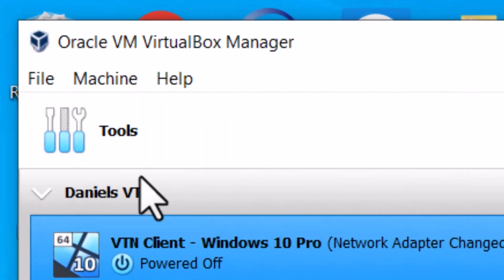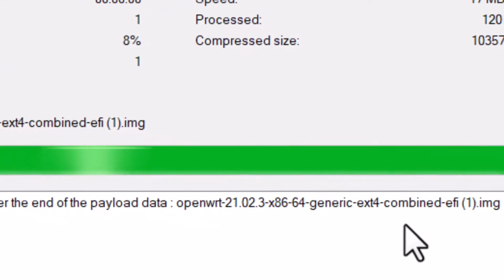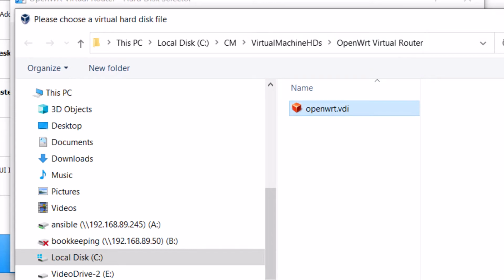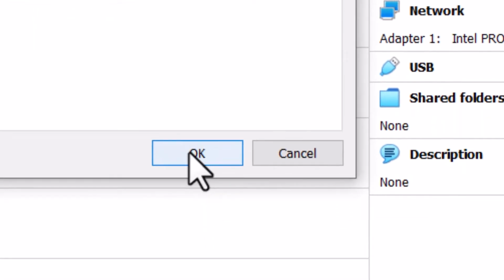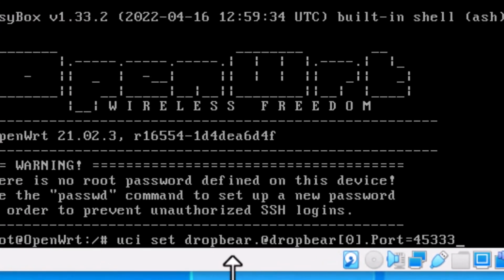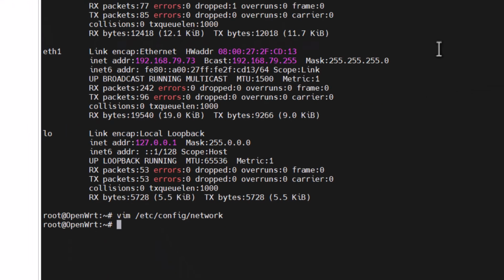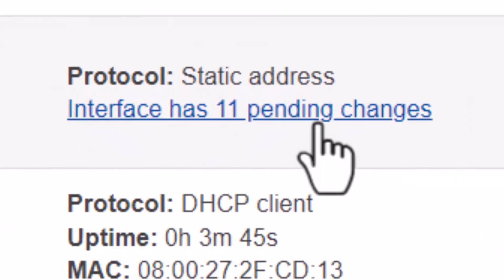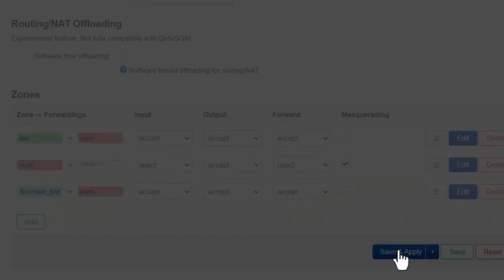OpenWrt on VirtualBox - Create One or More Virtual Sub-Nets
This video aims to bring together all the pieces of the puzzle - Firewall, SSH, Internet and multiple sub-nets if desired. I will try to demonstrate in the simplest possible terms how things are connected and what makes them work.

Commands used in this video can be copy / pasted below in your project:

* set PATH=%PATH%;"C:\Program Files\Oracle\VirtualBox"
* Vboxmanage convertfromraw --format VDI openwrt-21.02.3-x86-64-generic-ext4-combined-efi.img openwrt.vdi
* vboxmanage modifymedium openwrt.vdi --resize 512
* uci set dropbear.@dropbear[0].Port=XXXXX uci commit dropbear
* uci commit dropbear
* /etc/init.d/dropbear reload
* uci set network.lan.ipaddr=192.168.XX.1
* uci commit && reboot

00:00 Introduction
00:43 Add A 2nd VirtualBox "Host Network" on .60 subnet
02:08 Create OpenWRT VM - Includes Creation of OpenWRT VDI
07:32 Setup OpenWRT VM Network Settings Tabs
10:33 Start Your New OpenWRT Router
12:35 Set OpenWRT network.lan.ipaddress to Above "Host Network" Subnet ie; .60+.1
13:20 Change the default port 22 of OpenWRT to another using OpenWRT's "dropbear" instead of Openssh
14:08 Edit the firewall to Allow-ssh on above decided port number
15:05 SSH Into OpenWRT
15:50   Review Network Adapters From SSH environment
16:16   Comment Out Wan6 (dhcpv6)
17:08 Open Browser UI of OpenWRT at 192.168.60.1
17:27   Add New Router Interface Eth2 (which corresponds with VirtualBox 3rd Network Tab)
18:34   Create The Subnet Your Router Will Be Providing
19:32   Enable DHCP Server Of Your New Router
20:17 Verify New Network Interface From Command Line
21:15 Enable Internet On New Router Via Firewall Creation
23:15 Completed! New Router Ready To Use